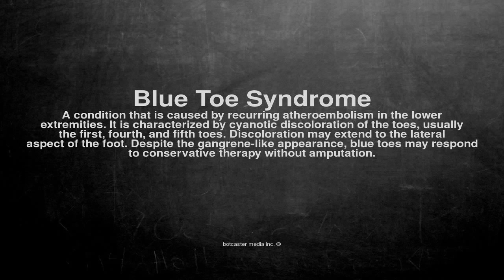Medical vocabulary: What does Blue Toe Syndrome mean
What does Blue Toe Syndrome mean in English?